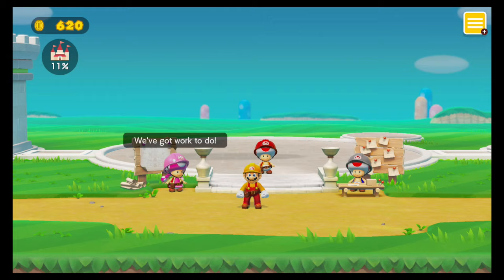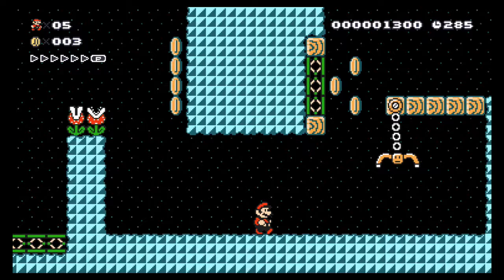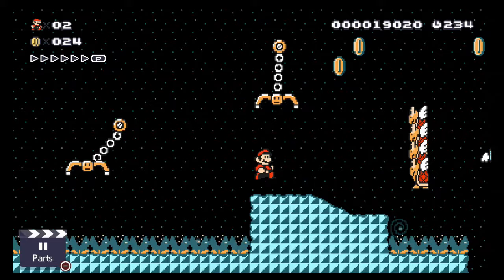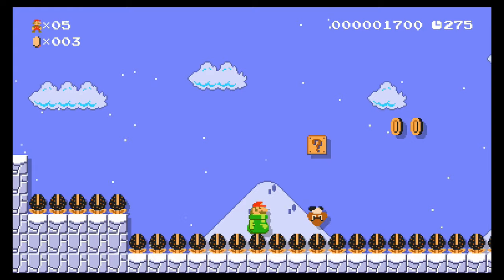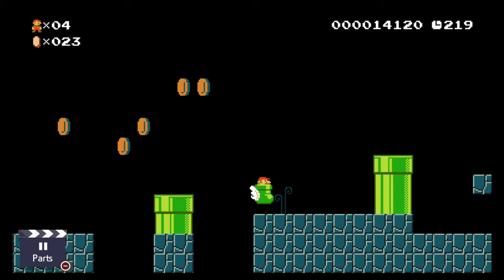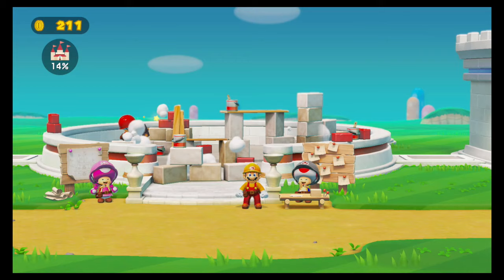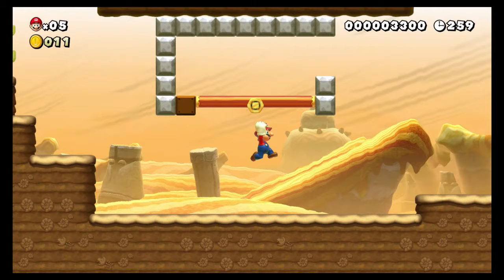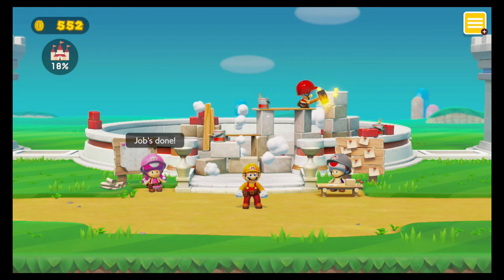Super Mario Maker 2 Story Mode - EP04 - Swinging Claw Ropes Course, Shoe-Stopper, & Seesaw Catapults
In this episode...Mario and the construction Toads begin work on the Main Hall 1F and completes several challenges, including the Swinging Claw Ropes Course by Celebrity MC, Shoe-Stopper by Celebrity DJ, and Seesaw Catapults by P.E. Teacher challenges. The construction Toads also finish construction on the East Hall 1F.

GAME DESCRIPTION
Super Mario Maker 2 is a side-scrolling platform game and game creation system developed and published by Nintendo for the Nintendo Switch home video game console. It is the sequel to Super Mario Maker, and it was released worldwide on June 28, 2019. The gameplay is largely retained from that of its predecessor, in which players create their own custom courses using assets from various games across the Super Mario franchise and share them online. Super Mario Maker 2 introduces new features and course assets, including a new course style and assets based on Super Mario 3D World.

GAME INFO.
Name: Super Mario Maker 2
Developer: Nintendo EPD
Publisher: Nintendo
Platforms: Nintendo Switch
Release Date: June 28, 2019